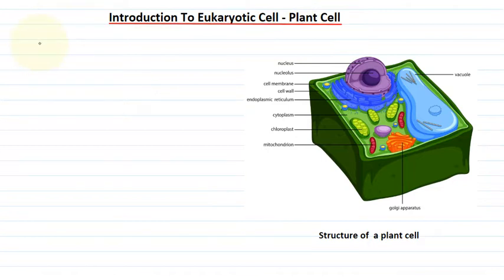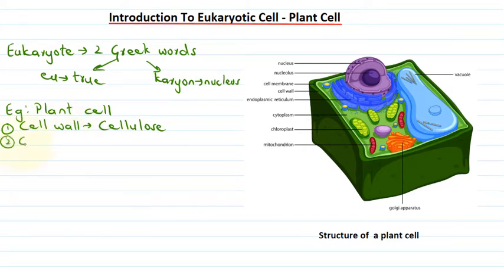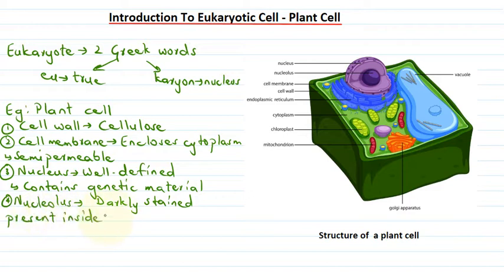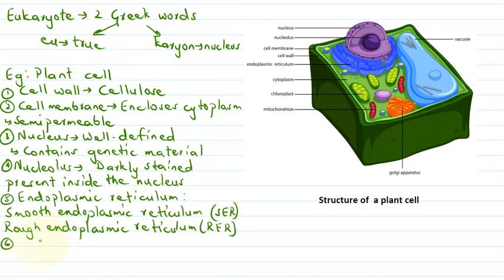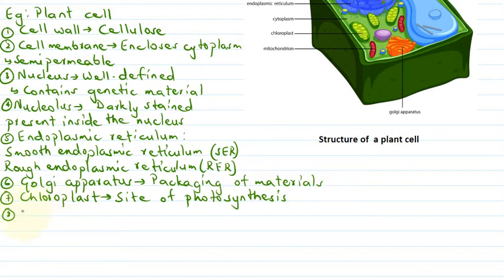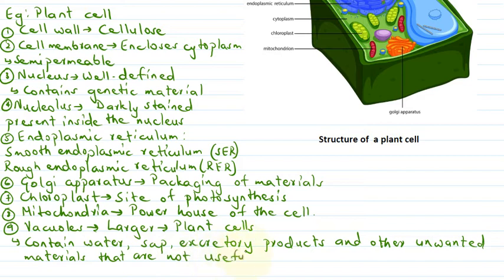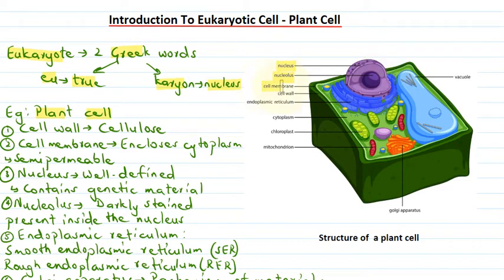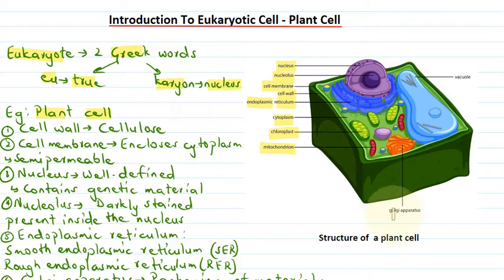Unlocking the Secrets of Plant Cells: A Beginner's Guide to Eukaryotic Cells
In the previous video, you all studied a eukaryotic animal cell and a prokaryotic cell. In today's video, we will discuss in detail a eukaryotic cell - plant cell. Shaoni ma'am explains the detail about the intercellular organelles and part of a plant cell.
Picture credits
Cover image plant cell diagram by -a href=" Cell Vectors by Vecteezy/a